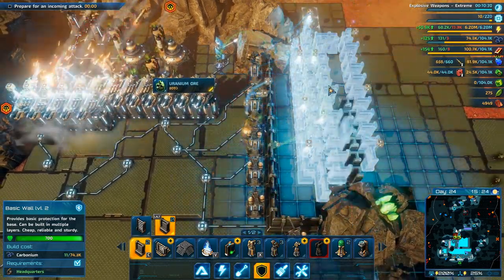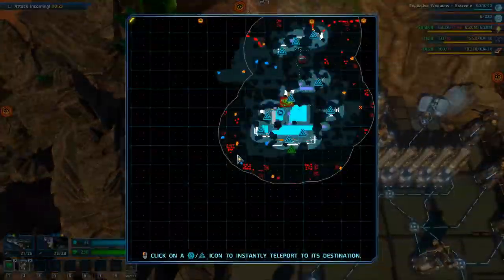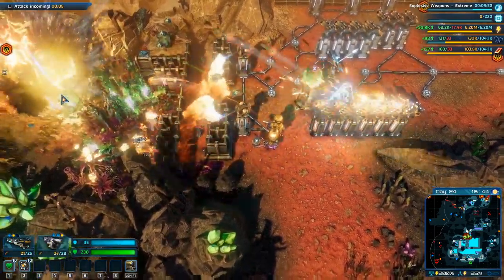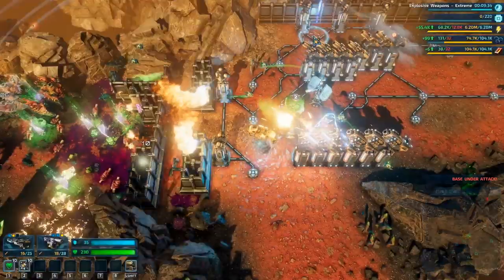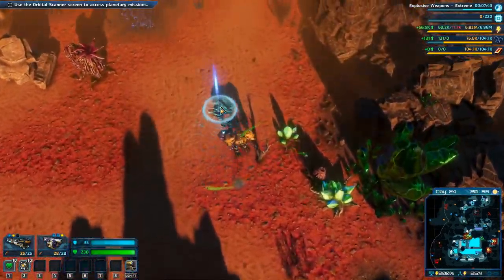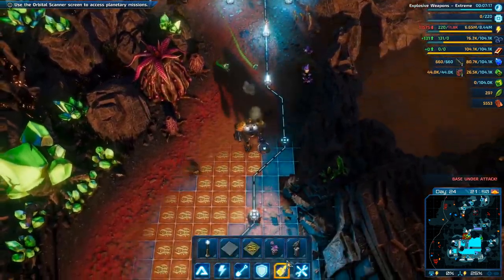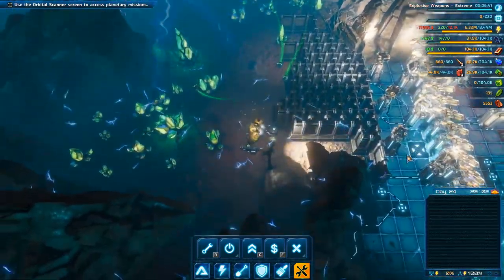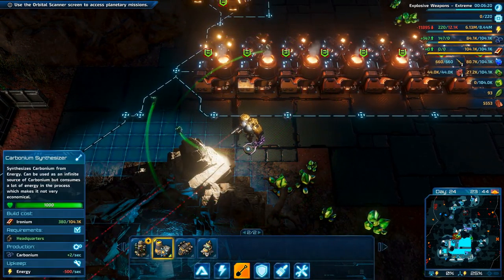Scouting the Volcanic Area - Let's Play The Riftbreaker Brutal Campaign Part 12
In part 12 of this let's play of The Riftbreaker Campaign played on Brutal Difficulty, I'm scouting the Volcanic Area biome in search for Titanium.

The Riftbreaker is a base-building, survival game with Action-RPG elements by Polish developer EXOR Studios. You are an elite scientist/commando inside an advanced Mecha-Suit capable of dimensional rift travel. Hack & slash countless enemies, build up your base, collect samples and research new inventions to survive. The gameplay presented in this video is from the Campaign, played on Brutal Difficulty.